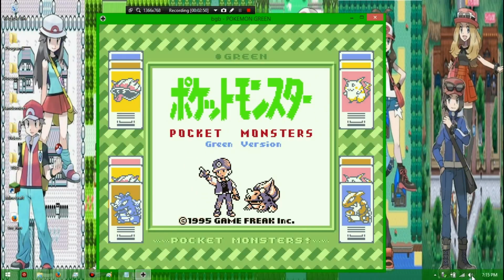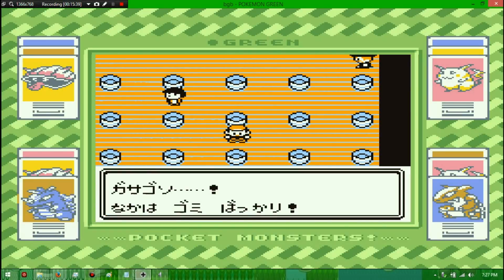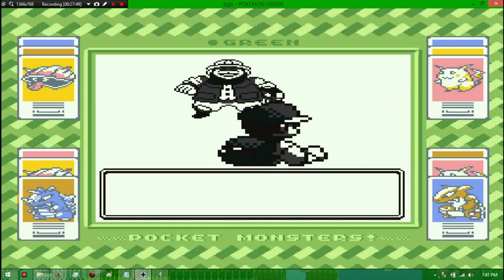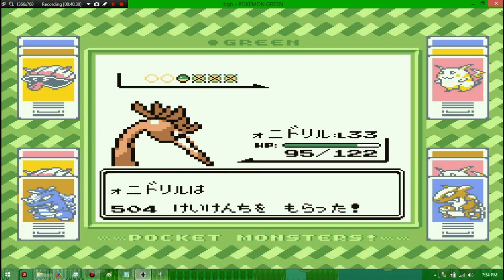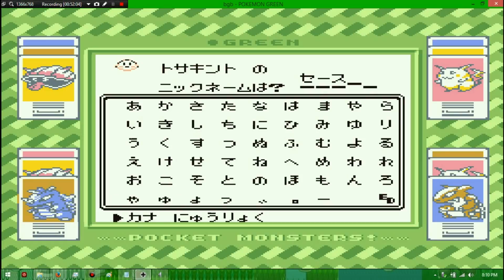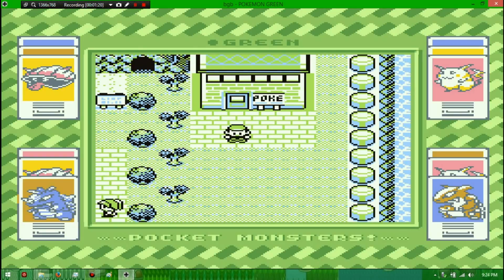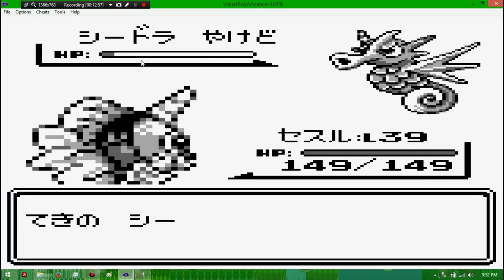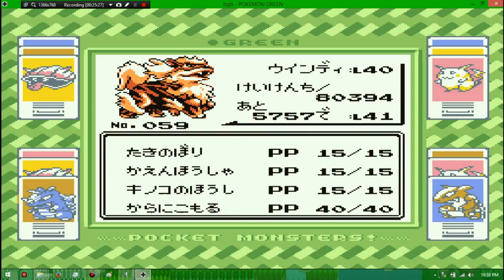Pokemon Green (GB) Nuzlocke Randomizer: Part 6: Confusion! Everything Strived Forgotten!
None of my pokemon got confused... I did.

Props to the Writer of the TM and HM list for this game!